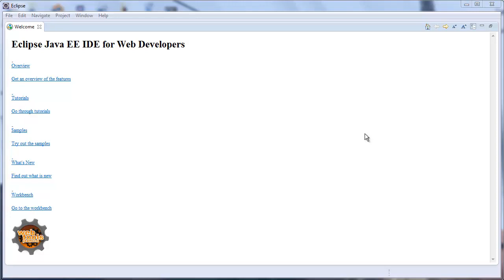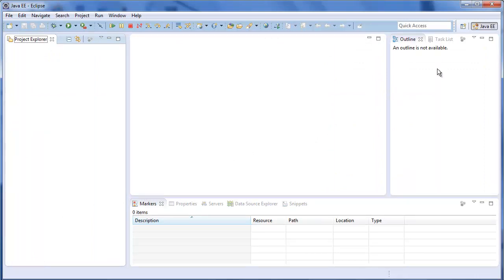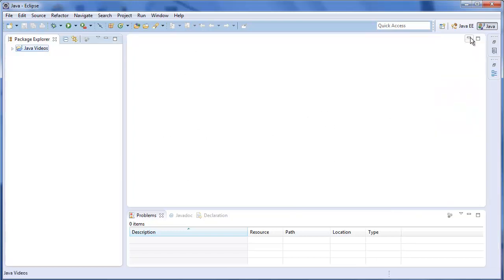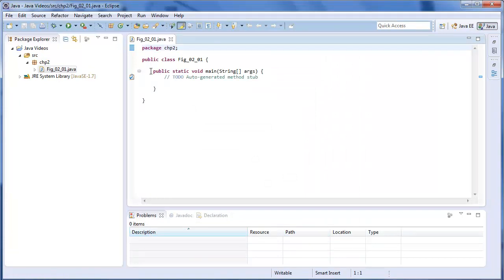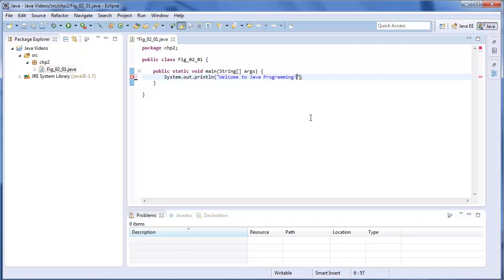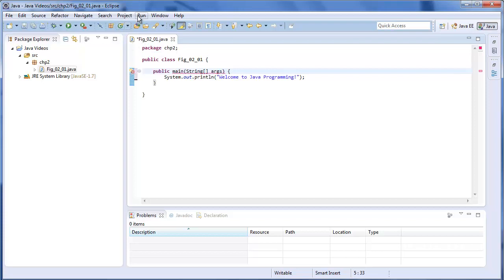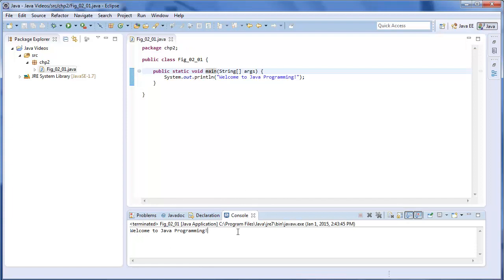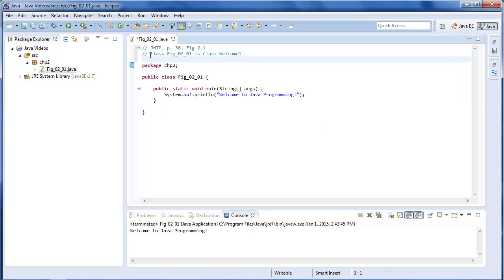Java Fig 2.1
This is a video description of Fig 2.1 of Java How to Program, 9th ed., by Deitel.  This example covers how to use eclipse IDE to compile and run your basic "Hello World" app.  You will learn how to create your workspace, Java project, a package, and a class.